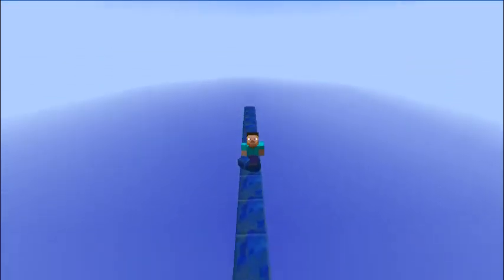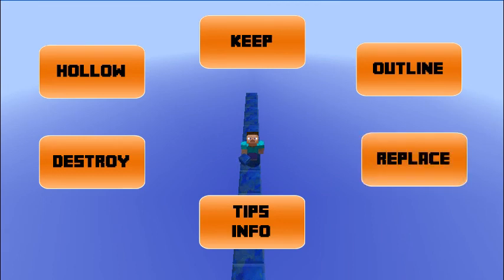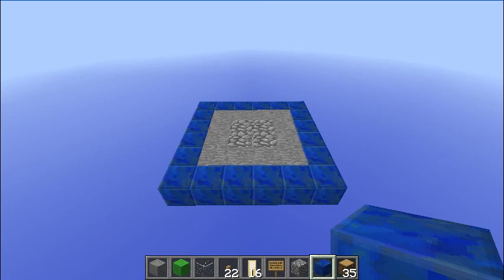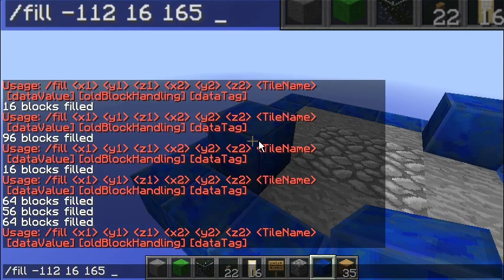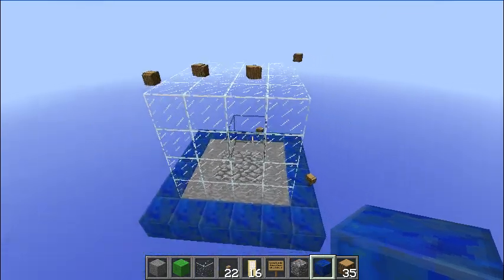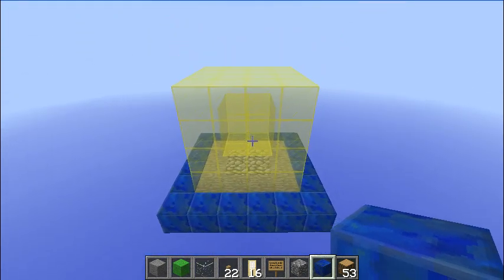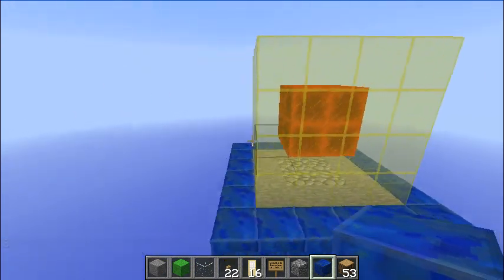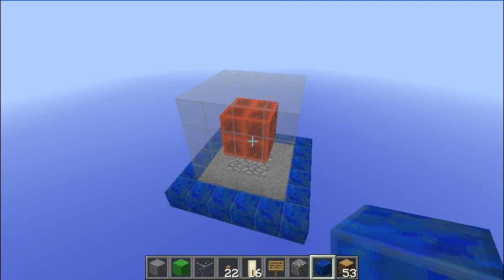Fill command Minecraft | How to | - Simple Minecraft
Hi all.  Here is a video on the Minecraft fill command.  It is very easy to get going and will help you out big time in your creative world if you get the hang of it.  Enjoy and hope it helps.
v v v v v v v LINKS+INFO v v v v v v v

v v v v v v v Code and Examples v v v v v v v
Standard example - fill 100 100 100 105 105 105 stone

Destroy example - fill 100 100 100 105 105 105 stone 0 destroy

Hollow example - fill 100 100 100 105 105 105 stained_glass 4 hollow

Keep example - fill 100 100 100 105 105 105 redstone_block 0 keep

Outline example - fill 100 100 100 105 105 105 stained_glass 4 outline

Replace example - fill 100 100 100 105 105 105 stained_glass 4 replace stone